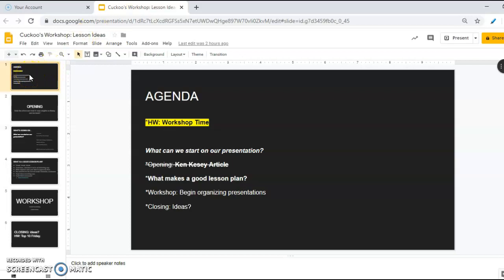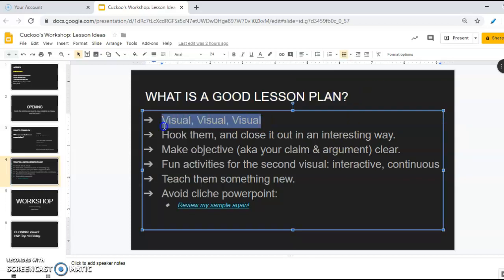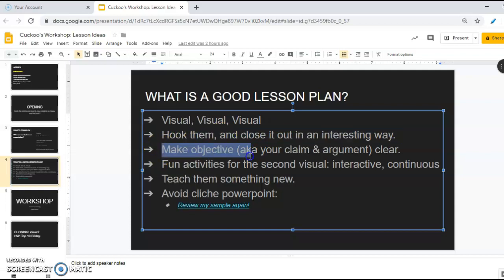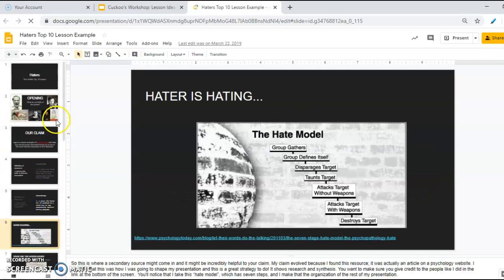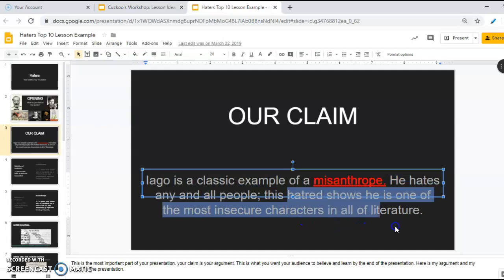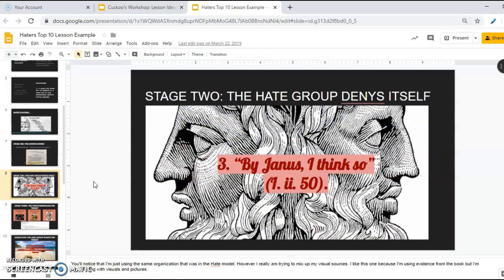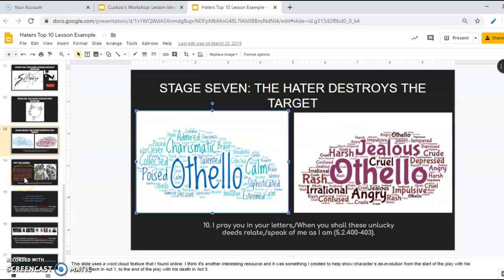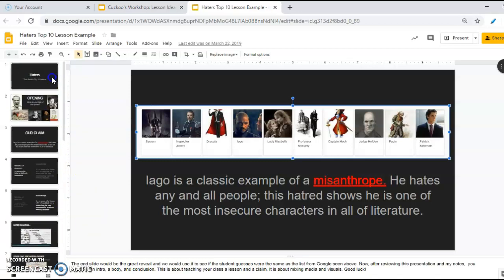Top 10 Tips